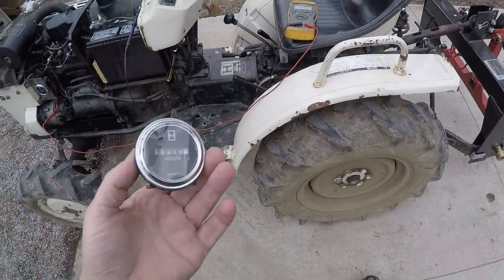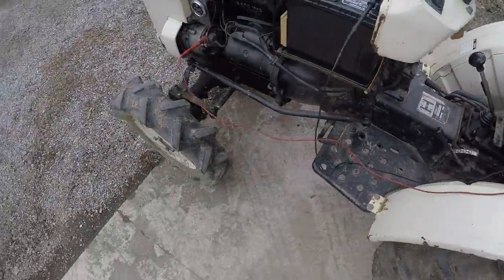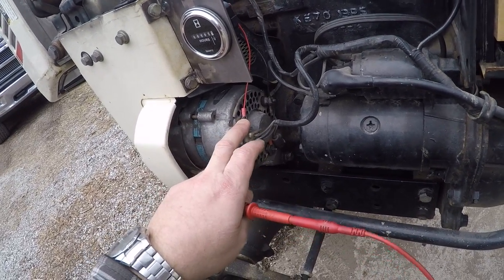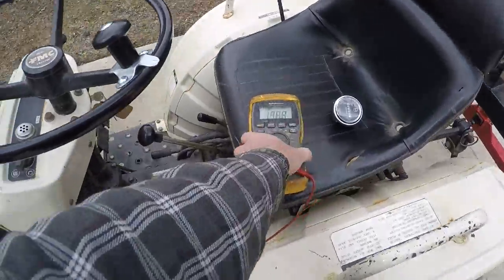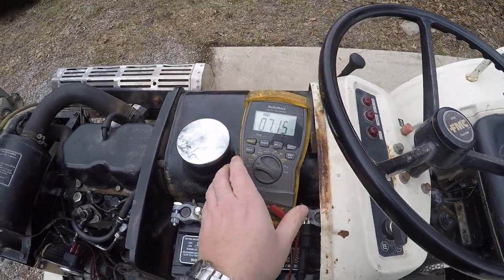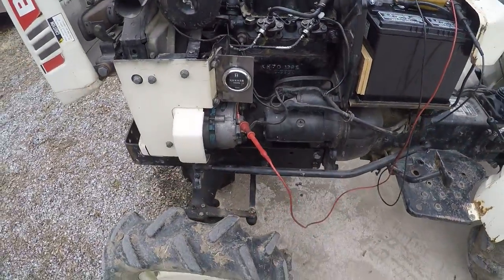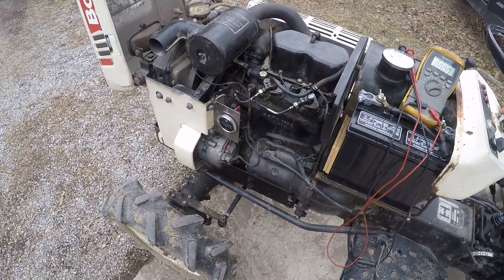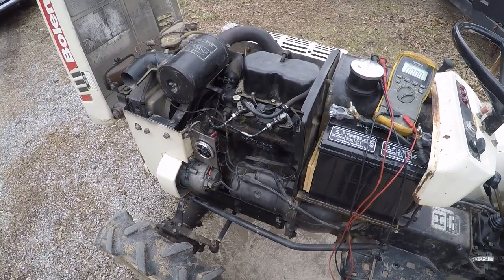Diesel hour meter off alternator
Installing hour meter on diesel engine off alternator to prevent counting hours when it is not running.